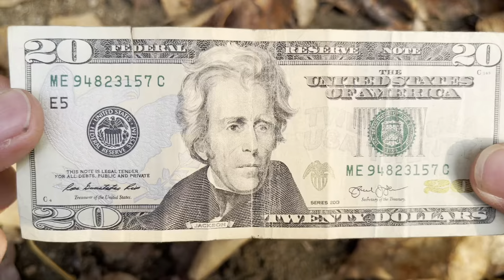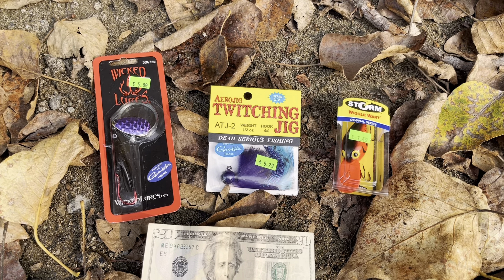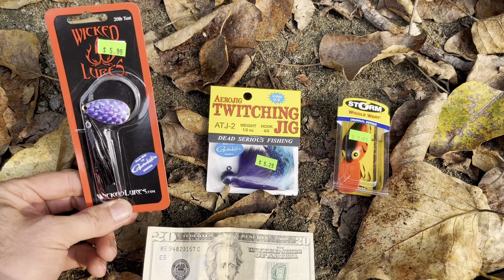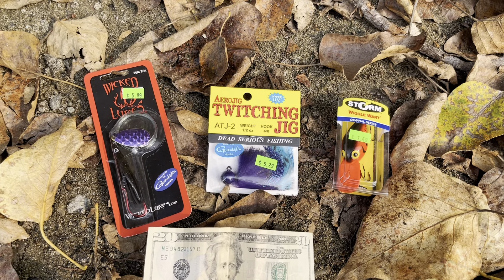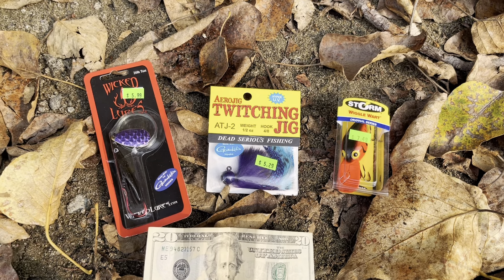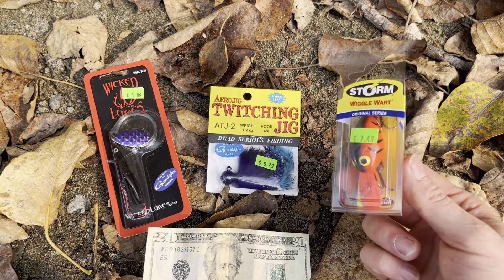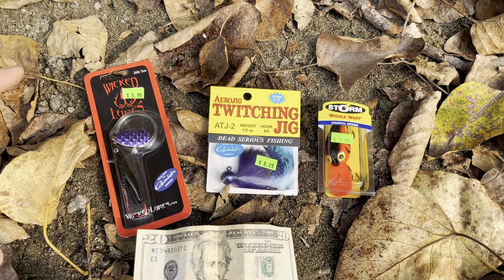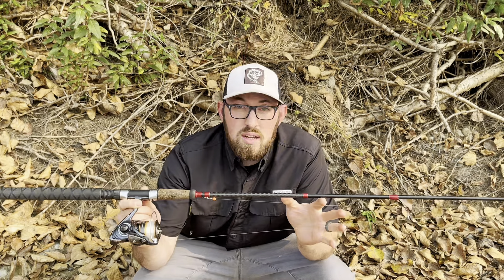$20 to catch a Coho | My Lure Choices 2022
20$ in 2022 what will that get you for Coho fishing the rivers?  Check out my 3 picks from the local store and why I chose them for this fall.

—If you like the products featured below please check them out:

-Wicked Lures Black and Purple
-Aero Jig twitch jig
-Storm Wiggle Wart Plug

Rod
-Velocity Salmon Extreme Spinning 8’6